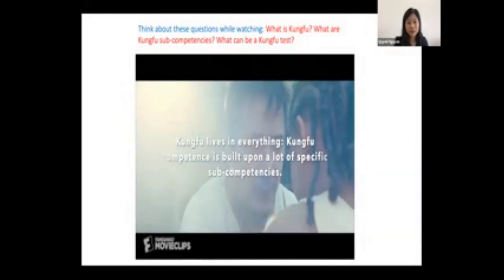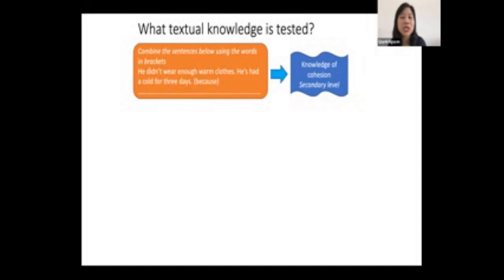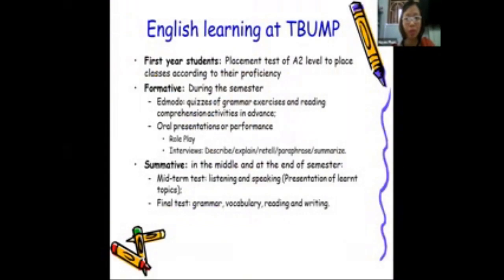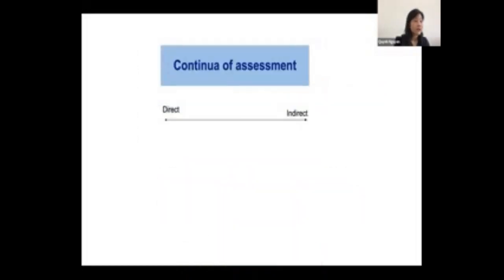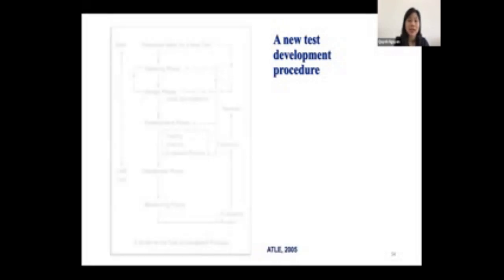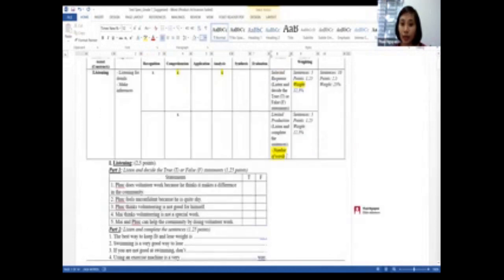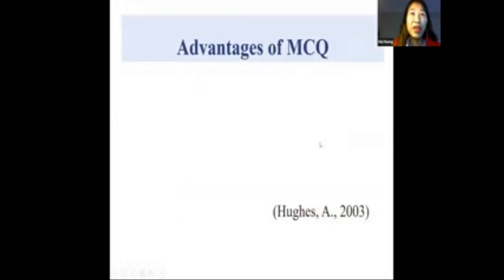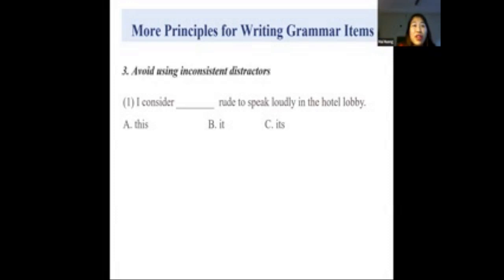Webinar 3: Test Design and Development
This is the recording of Webinar 3: Test Design and Development with the sharings from Dr Nguyen Thi Ngoc Quynh (Center for Testing and Assessment – ULIS), the presenter, and Dr Le Tram Huong (Vinschool Education System), the main facilitator; Ms Nguyen Thi Phuong Thao (Center for Testing and Assessment, ULIS), Ms Pham Thi Thanh Huyen (Thai Binh University of Medicine and Pharmacy, Thai Binh), Ms Hoang Thi Sau (Hoang Van Thu Gifted High School, Hoa Binh), Ms Ta Thi Mai Huong (Thai Nguyen University), the facilitators, and Ms Bui Thien Sao (Center for Testing and Assessment, ULIS), the guest teacher.

Video: The Karate Kid